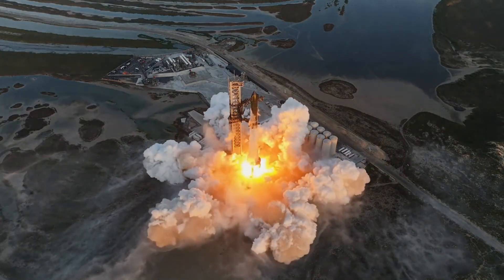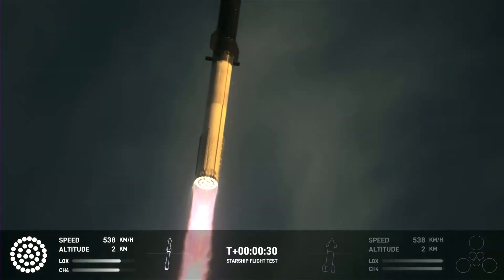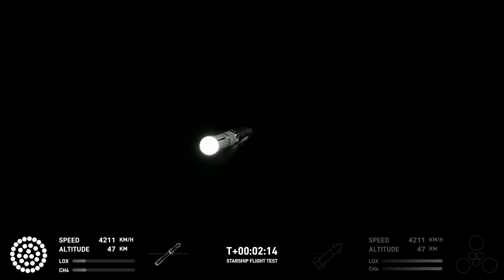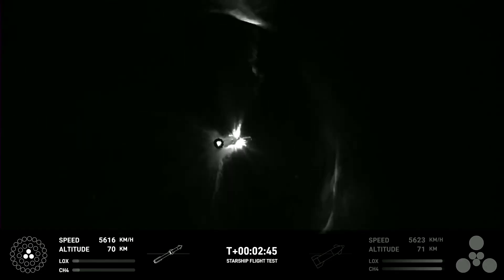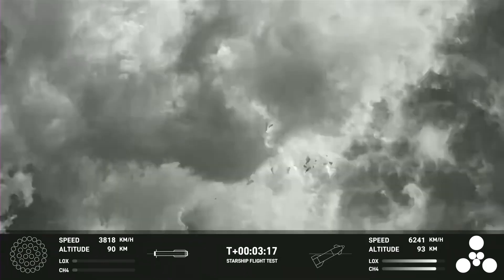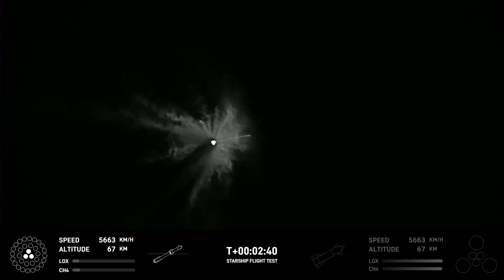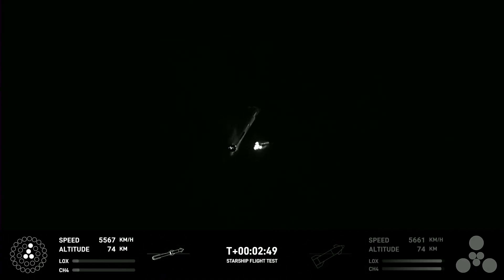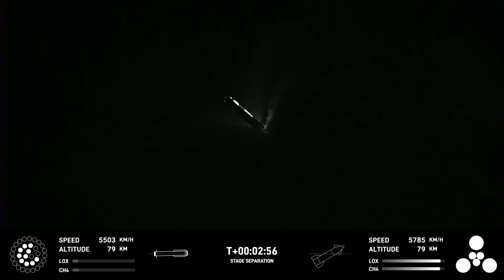Starship & Superheavy Become The Biggest Rocket In Space.... Before Exploding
SpaceX finally got to fly their second integrated flight test of the fully reusable Starship & Superheavy system, the launch was spectacular, excitement had been guaranteed and excitement was delivered. The reusable part however remains elusive for now, but I look forward to seeing the next launch be even more successful.